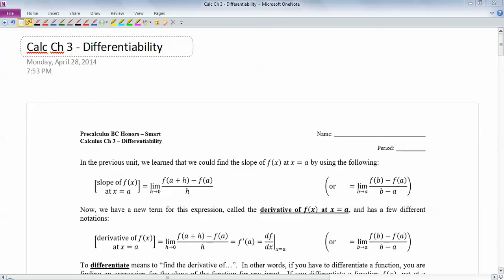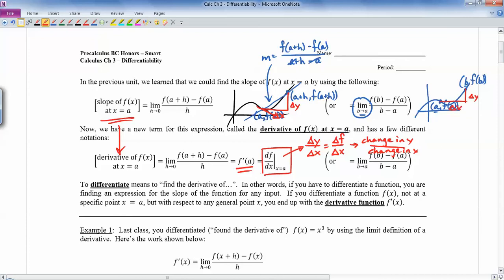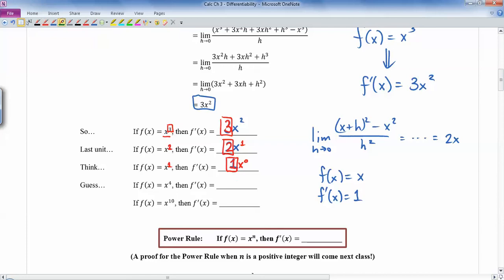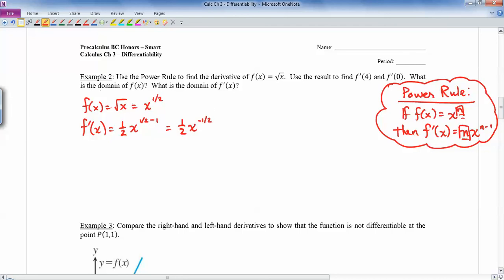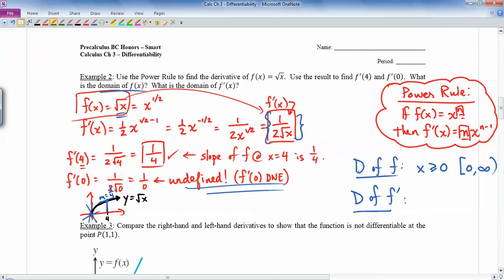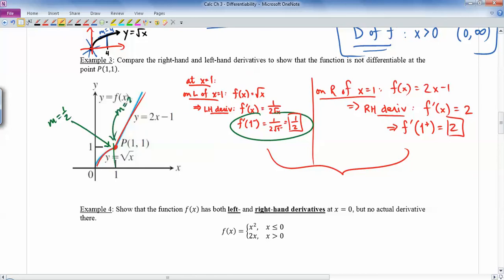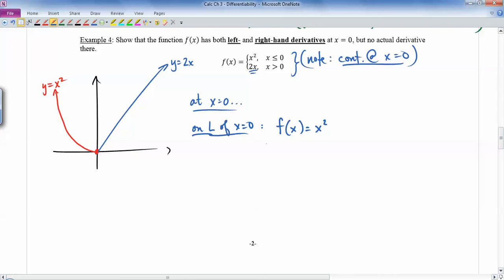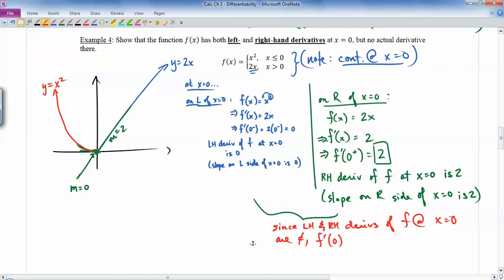Calc Ch 3.2 - Differentiability (Part 1)